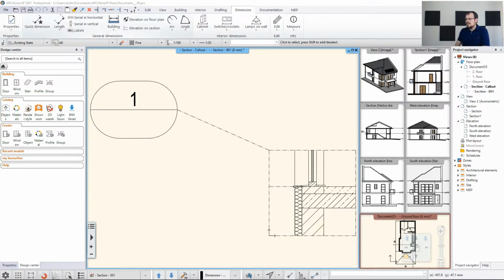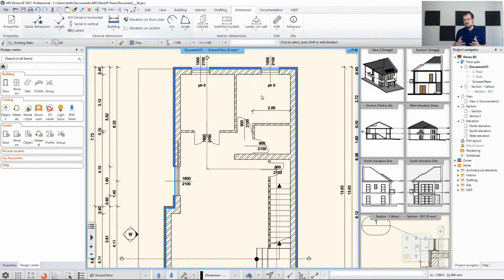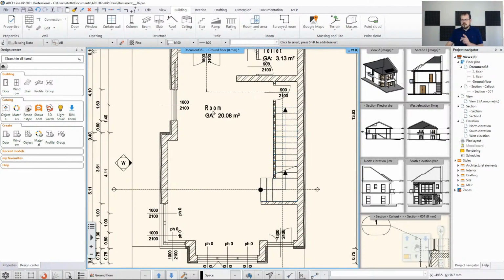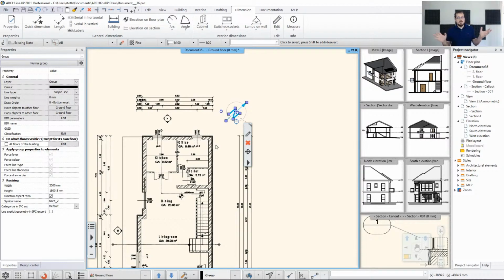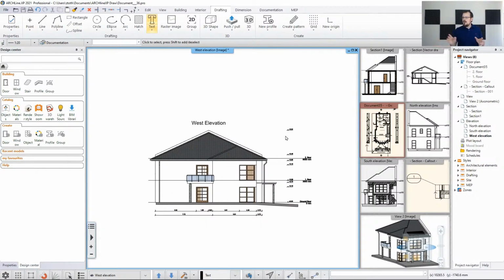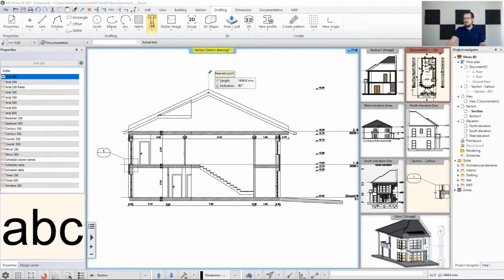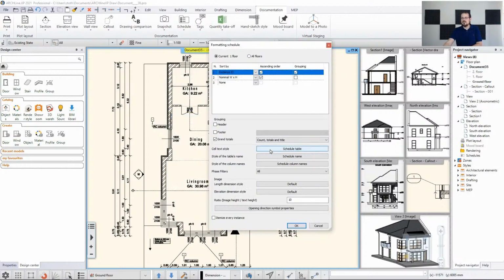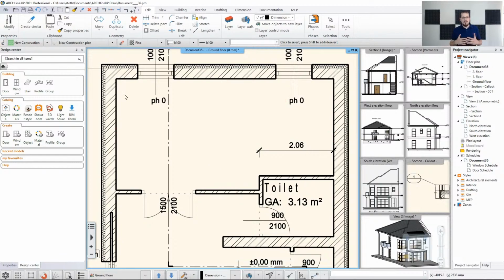ARCHLine.XP Architectural Webinar Part 5: Dimensioning, detailing, and schedules